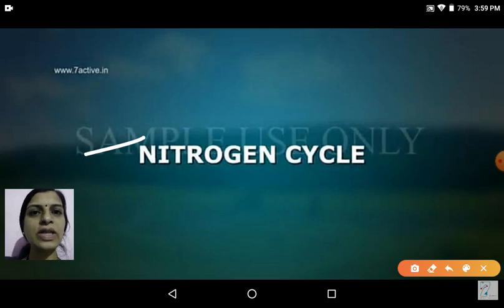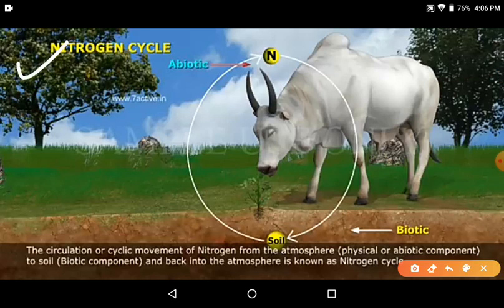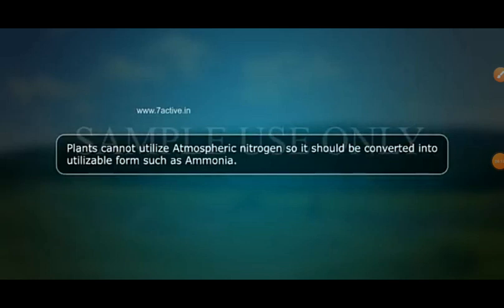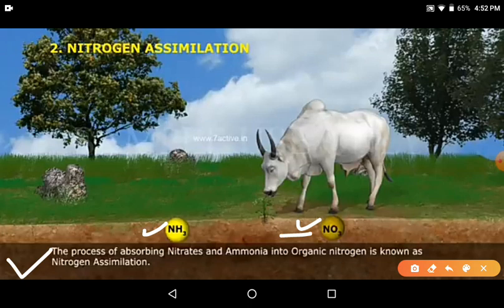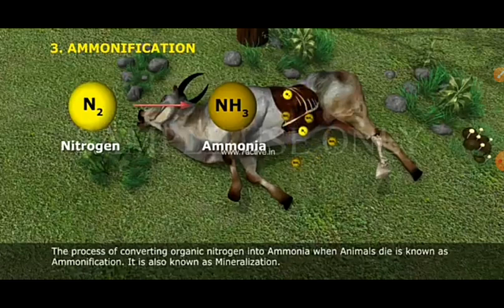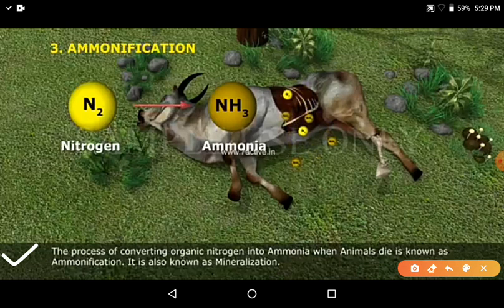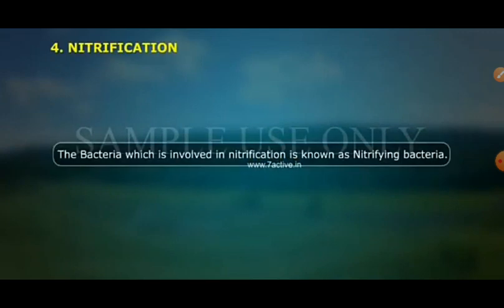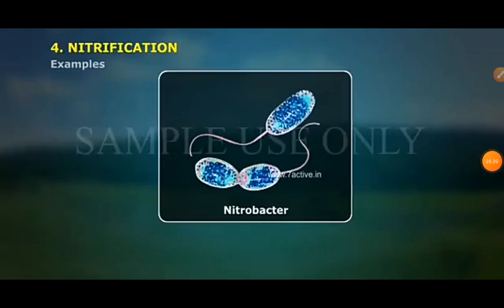Nitrogen cycle & animal food